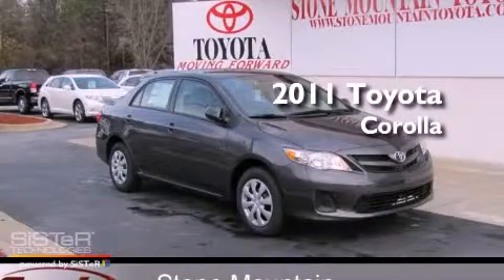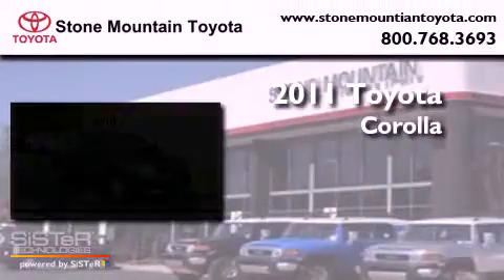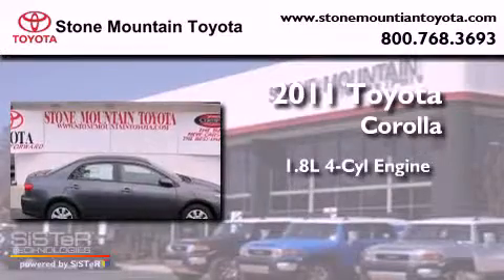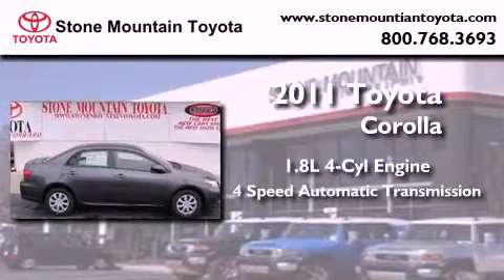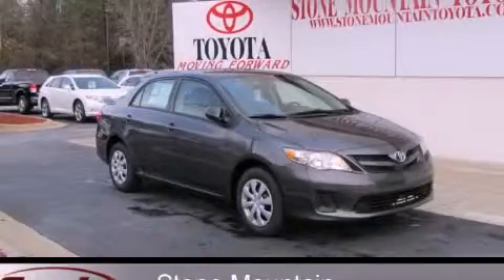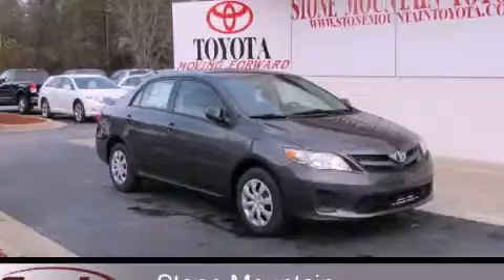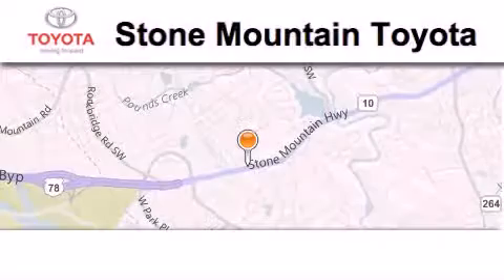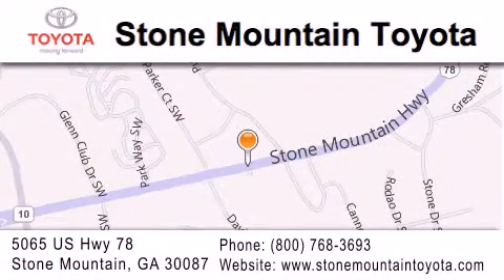2011 Toyota Corolla Stone Mountain GA 30087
Year : 2011
 Make : Toyota
 Model : Corolla
 Engine : 1.8L I-4 cyl
 Trans . : 4-Speed Automatic
 Exterior : Magnetic Gray Metallic
 Miles : 5
 Interior : Ash
 Stone Mountain Toyota
 5065 U.S. Highway 78
 Stone Mountain , GA 30087
 2011 Toyota Corolla Stone Mountain GA